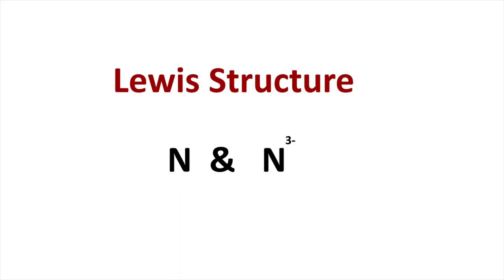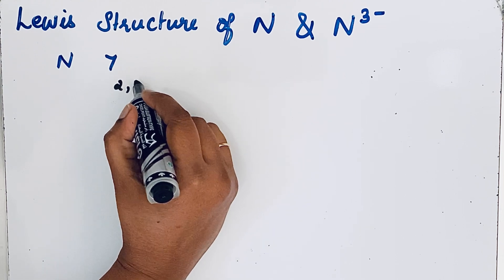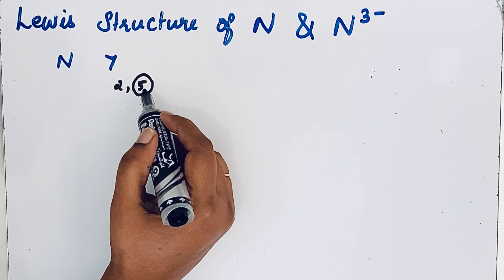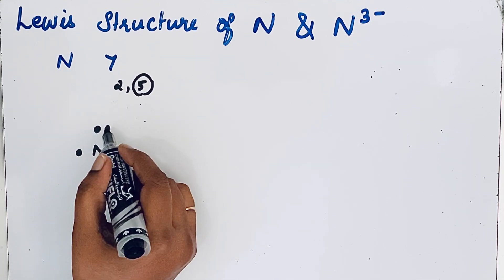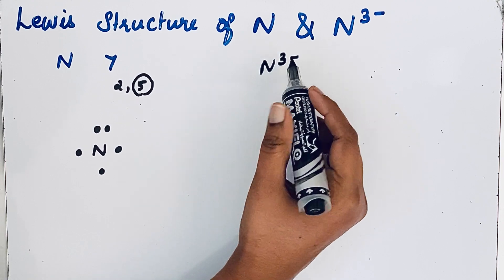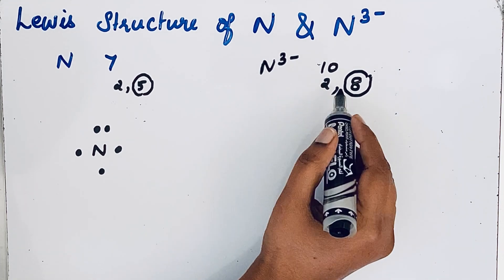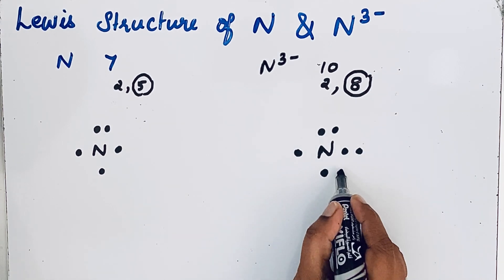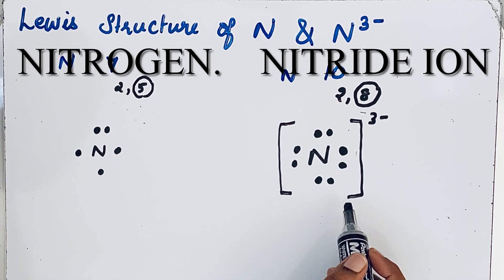Lewis dot structure of N & N3-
A simple notation used to represent valence electrons in an atom is called Lewis symbol.
 According to him, atoms achieve stable octet by gaining, loosing or sharing electrons.
In electron dot structure,  valence electrons are represented in the form of dots.
      Atoms combine with other atoms to complete their octet configuration to become stable.
When electrons are shared between each other, there is a formation of covalent bond.
              The atomic number of N is 7and its electronic configuration is 2,5. Since there are 5 valence electrons,  we will show only these 5 electrons in Lewis dot structure.
     N3- ion is formed when it gains 3 electrons. It is an anion carrying negative charge. Due to that octet is completed.